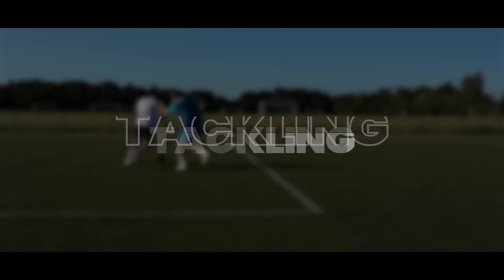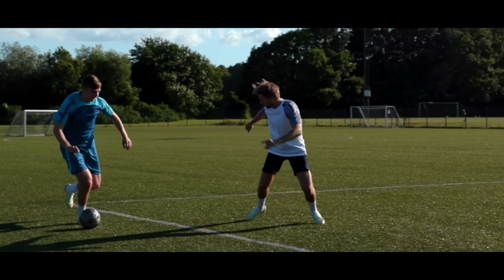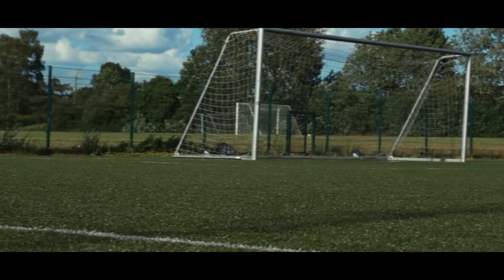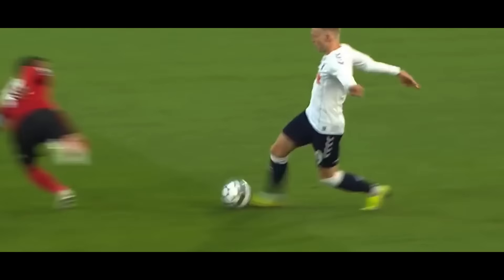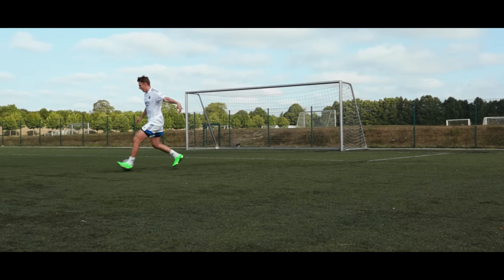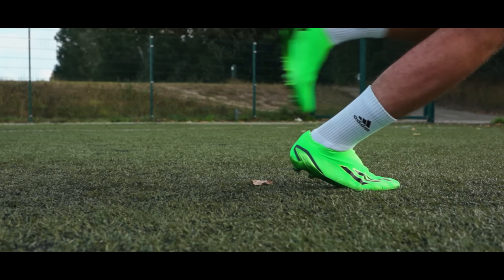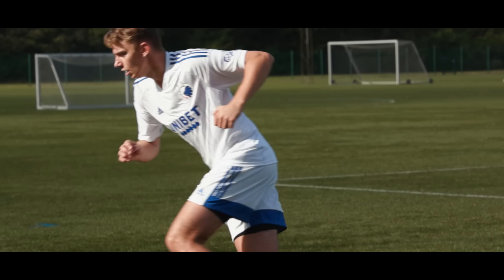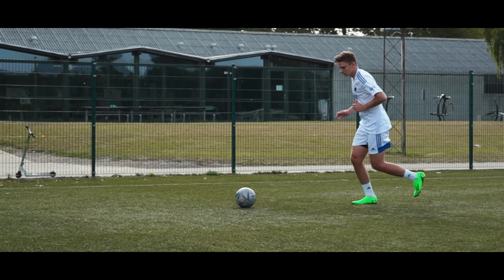7 defender tips to make strikers FEAR you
Learn football skills - defender tutorial. In today's video, we take a look at 7 things every good defender should be relatively good at. Defending in 2022 is more than just tackling and winning headers, so in today's video we'll list 7 of essential things that you'll need to get good at if you want attackers to fear you and help your team in winning more football matches. So if you ARE a defender, this is a great video to start with if you want to learn which areas you need to start focusing on.